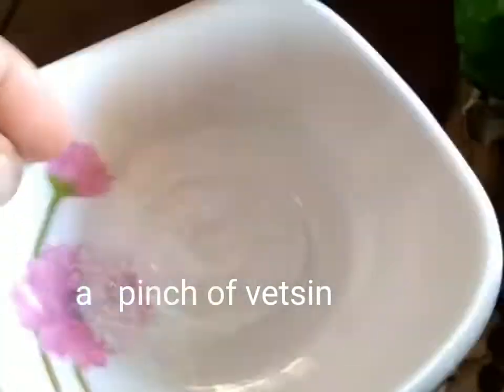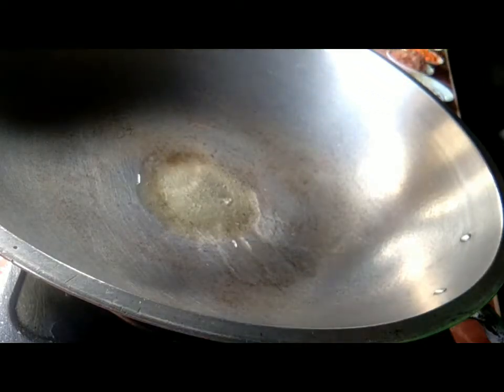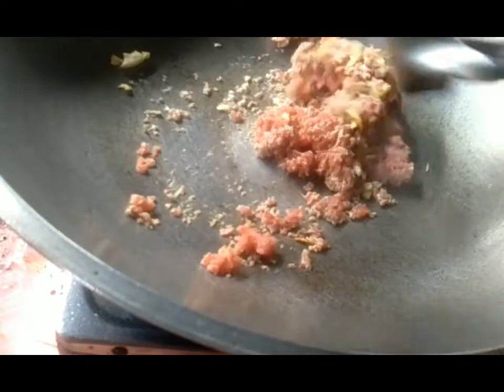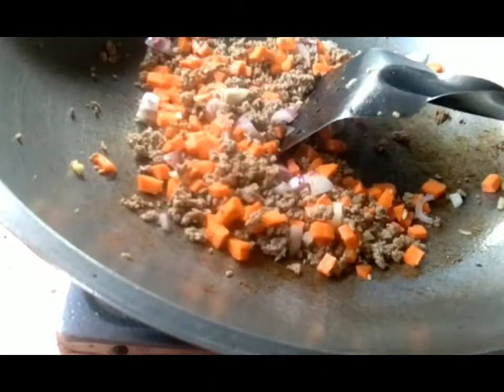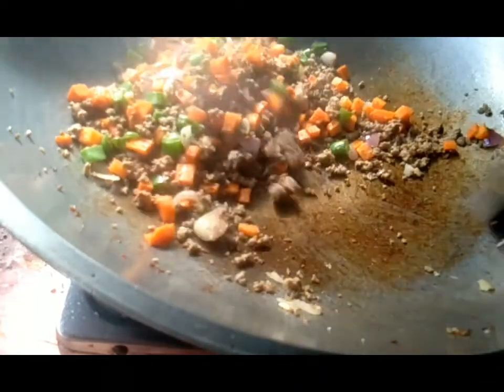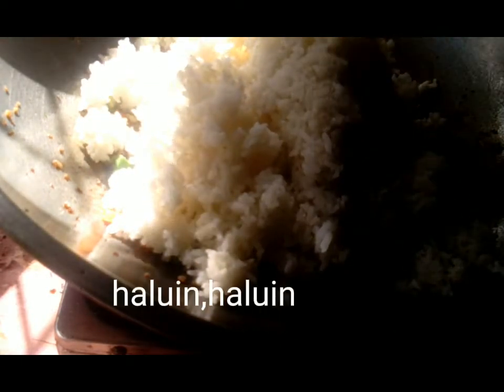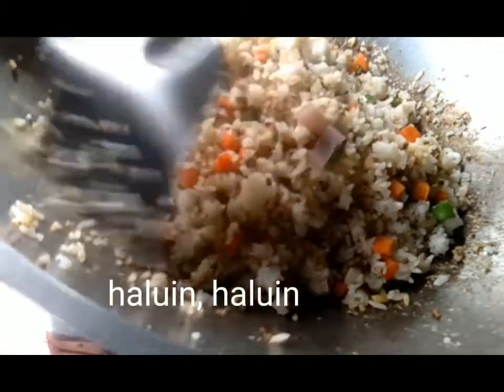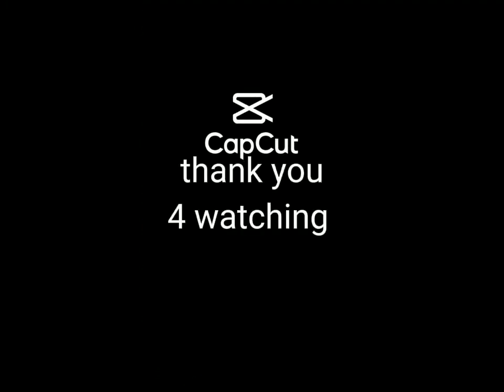Budget meal,fried rice